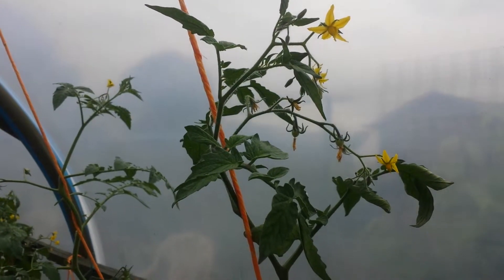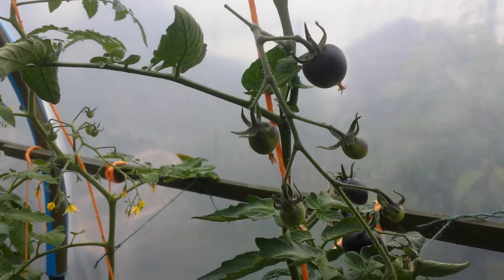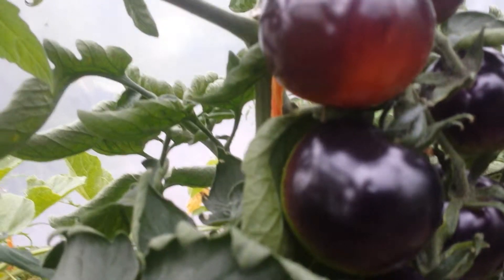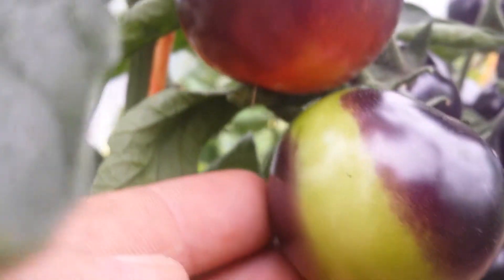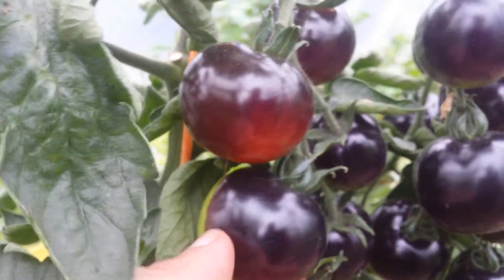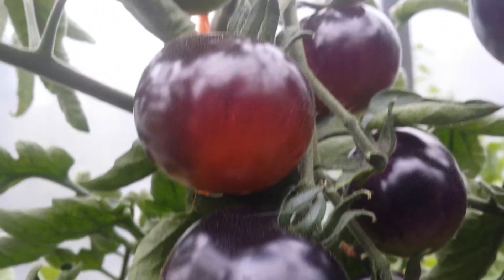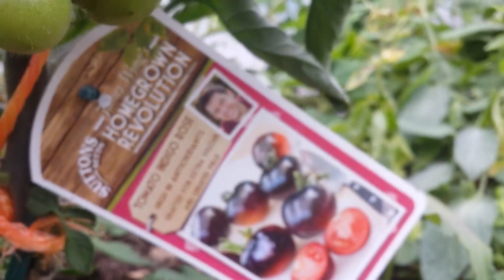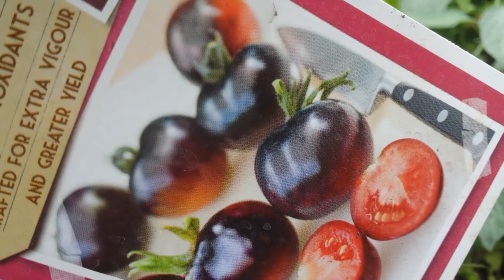Tomato Indigo Rose rippening in the polytunnel